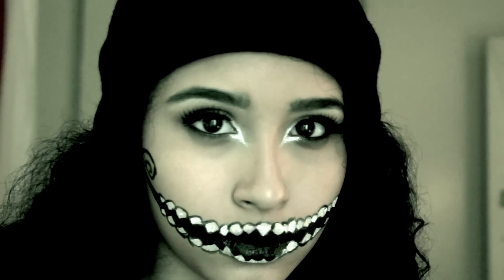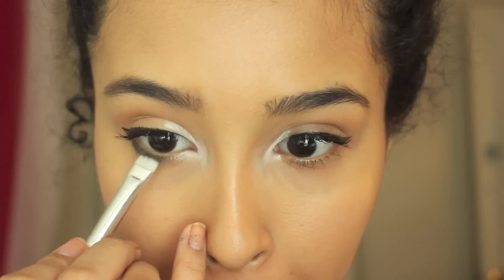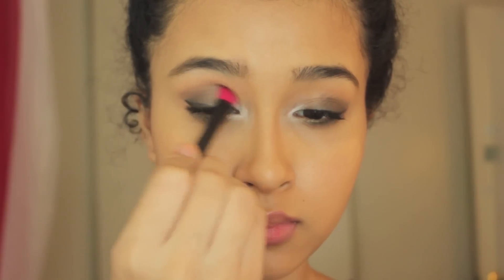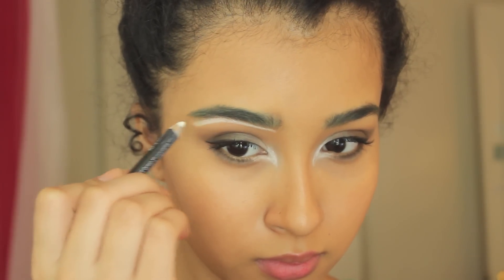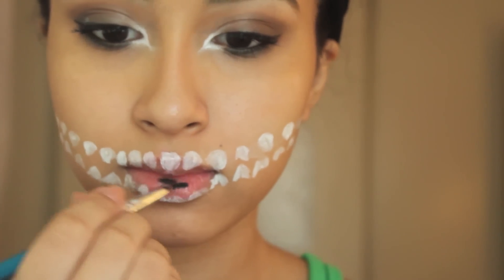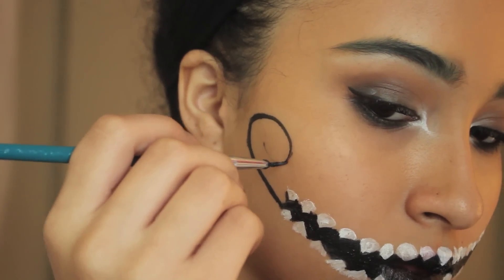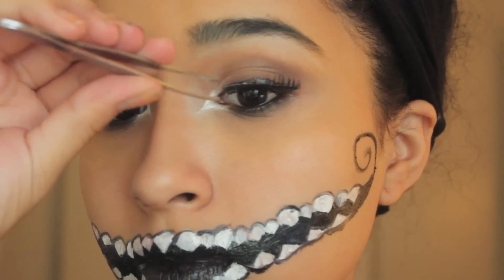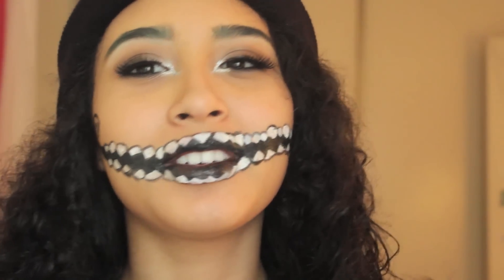Creepy Smile | Halloween Makeup!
Thumbs up this video if you'd like me to do something really creepy and bloody!

Show me YOUR recreation of this look on Instagram by using beautybyanasti! I hope you guys enjoyed this video i had so much making this and making ridiculous faces with this on my face and i hope if you try this out you will have as much fun as me as possible! Love you guys so much!

Products used:
-Face-
Covergirl Outlast Stay Fabulous 3 in 1 Foundation in Golden Tan
Maybeline Fit Me Concealer in Medium
NYX Blush in Dusty Rose
Rimmel Natural Bronzer in Sunlight
Hard Candy So Baked Bronzer in Tiki

-Eyes-
NYX Jumbo Eye Pencil in Milk
E.l.f 144 Bright Eyeshadow Palette
Cherimoya Eyeliner in White
Hard Candy Walk the Line Liquid Eyeliner in Lace
E.l.f Liquid Eyeliner
M.A.C Zoom Fast Black Lash Mascara
Katy Perry Cool Kitty Lashes
Duo Dark Toned Eyelash Adhesive

-Lips-
Black and White face paint from Walmart

-Brushes-
Fan Brush
Angled Brow Brush
Small Lip Brush
Sephora Powder Brush
M.A.C 212 Brush
M.A.C 217 Brush
Aeropostale Shader Brush

Follow me on:
Beautylish: Brittney R.